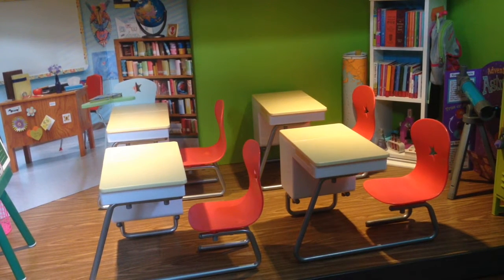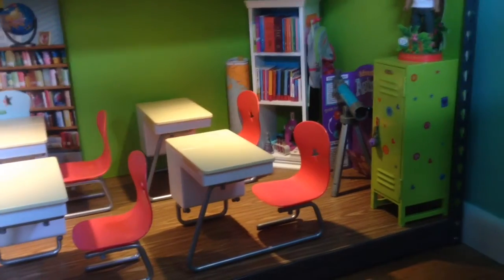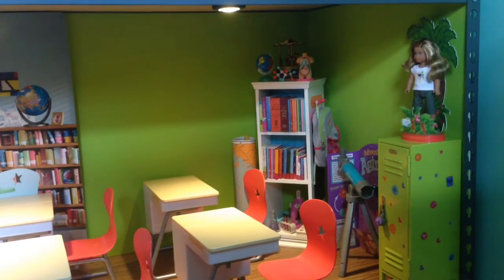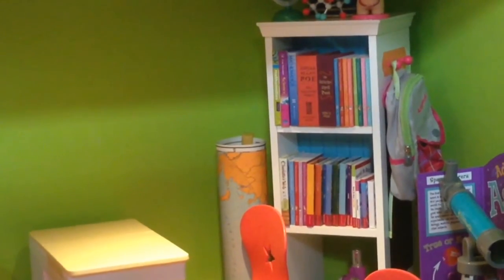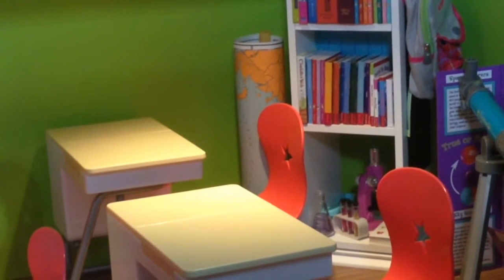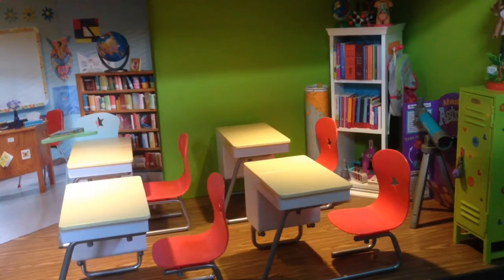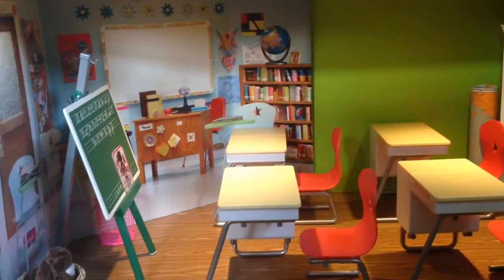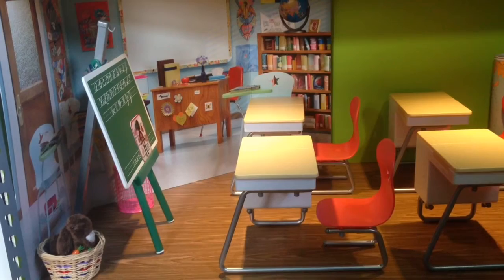My American Girl Classroom Quick Tour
This is a short tour of my American Girl Classroom. I will do a more detailed one soon.